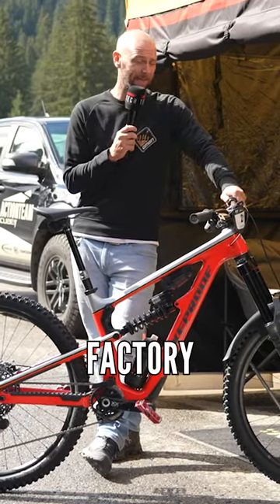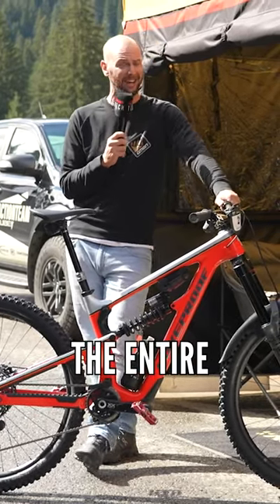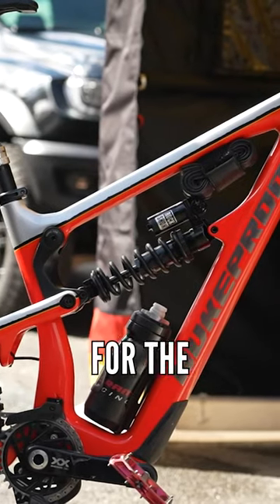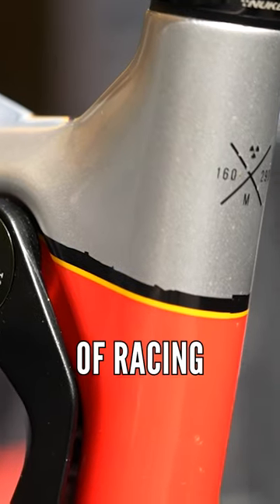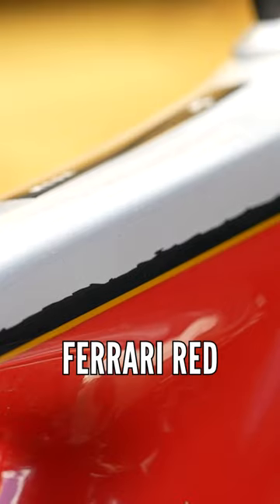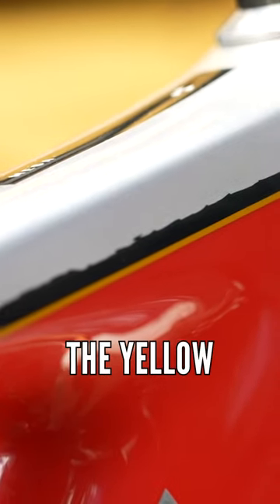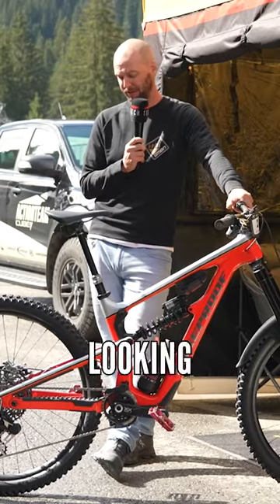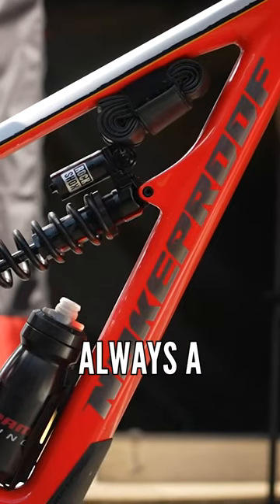NEW Custom Paint Job For The Nukeproof SRAM Team! 🔥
NEW custom paint job for the Nukeproof SRAM Factory Racing Team! 🔥 What are your thoughts on this colourway?
📌 Haute-Savoie
🚲 Nukeproof
🔍 Hottest Tech & Prototypes From The Haute-Savoie MTB World Series Festival